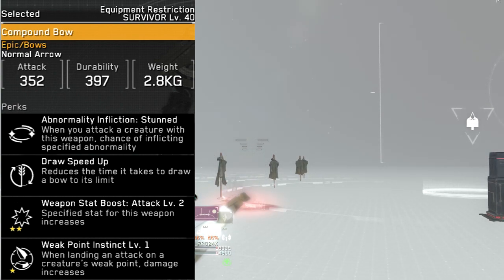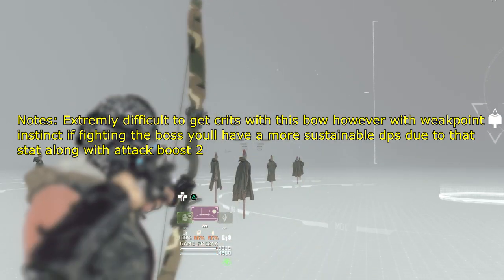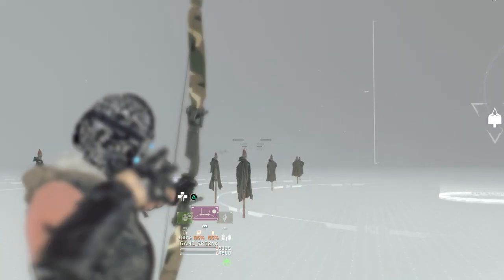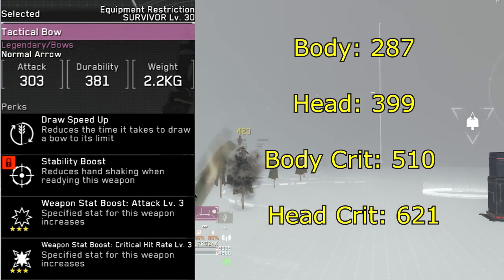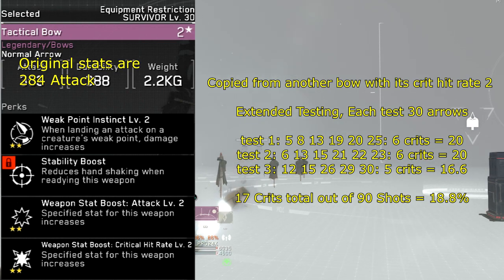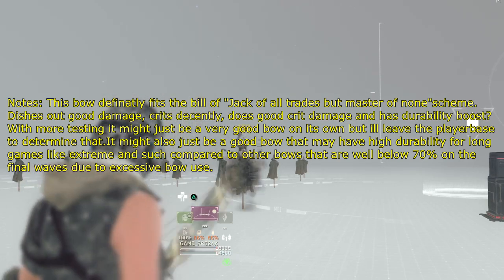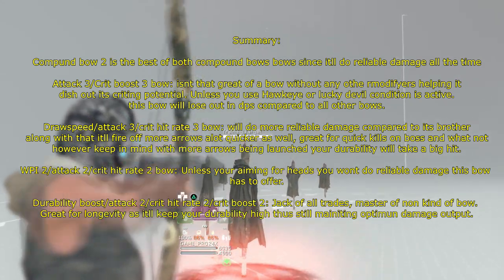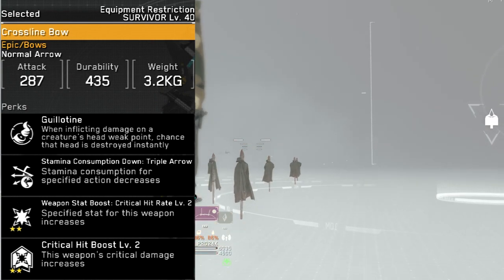Metal Gear Survive- Bows In Depth Look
Compound Bow Attack 2/WPI 1: 2:43

Compound Bow Crit boost 2/Crit hit rate 2: 9:17

Tactical Bow Attack 3/Crit Boost 3: 12:52

Tactical Bow Draw speed/ Attack 3/Crit hit rate 3: 17:24

Tactical Bow WPI 2/Attack 2/Crit hit rate 2: 22:27

Tactical Bow Durability boost/Attack 2/crit hit rate 2/Crit boost 2: 25:29

Summary: 30:57

If you really like my content and the amount of work i put into the community then please consider Donating. Ill always appreciate it!!